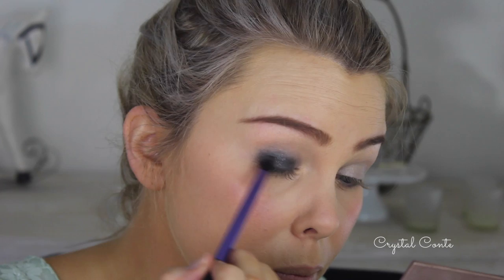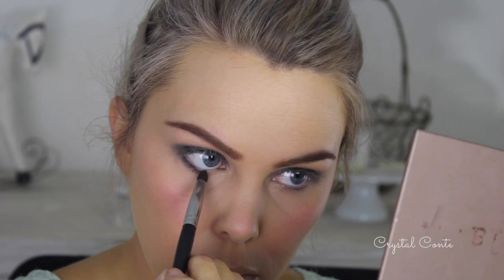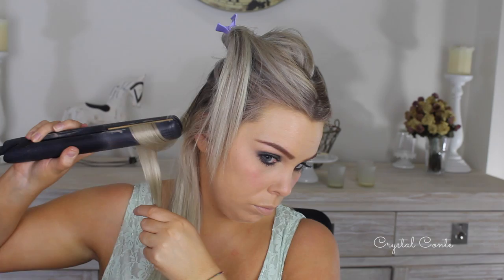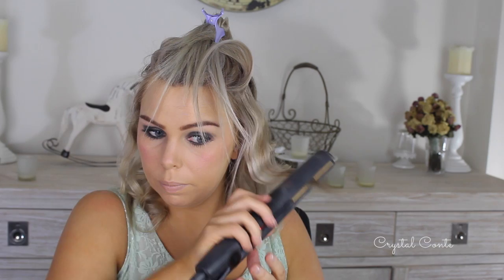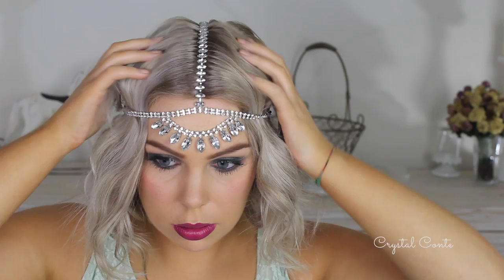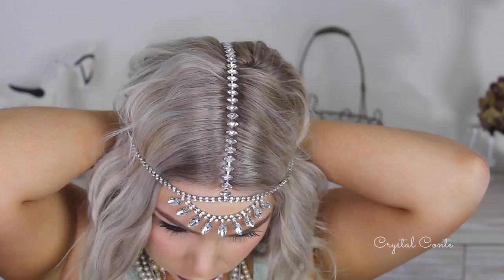Great Gatsby Easy Halloween Costume Makeup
I know this is a very "last minute" Halloween Tutorial but thought I would put it up anyway! To be honest this was suuuuper easy and quick to recreate so I would consider it something just about anyone could do, especially last minute! Also, if you wanted to make it scary/ creepy, just add some fake blood or some bruising with some taupe coloured eyeshadows ;)

What are you dressing up as this year?
I hope you have a really fun Halloween!

oxo Crystal

Australis Primer
Makeup Forever HD Foundation in 123
Collection 2000 Concealer in Medium
Australis Fresh and Flawless Pressed Powder in Deep Natural
Wet N Wild Blush in Mellow Wine
Whitening Lightening Brow Bar To Go
Maybelline Colour Tattoo in Audacious Asphalt
Stila in the Light Palette (dark matte brown, black, matte cream)
Models Prefer Infinite Eyeliner in Black Cat
Loreal Telescopic
Too Faced Lip Injection Colour Bomb in berry
Australis Mineral Inject Lipstick in Grunge

Headbands were from Dotti in 2008

Huma-Huma - Sunday Stroll
Silent Partner - The Messenger
Silent Partner - Right Places, Right Time

I put out at least two videos per week!

BellaBox (following this link will automatically apply the $5 off at Checkout - no code needed!)

My Hair Extensions are by Zala, you can get $10 off your set with the code CRYSTALCONTE @

IHerb is where I purchase my Real Techniques brushes from which are extremely affordable! to get $10 off your first order and shipping for only $4!!!